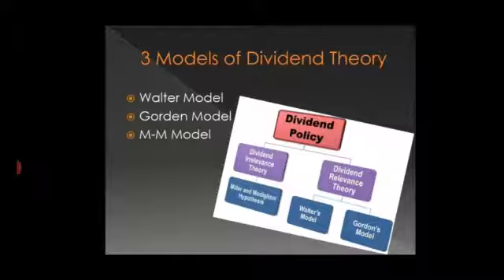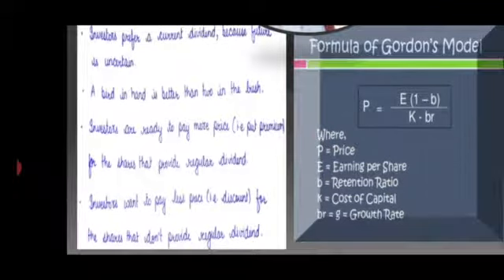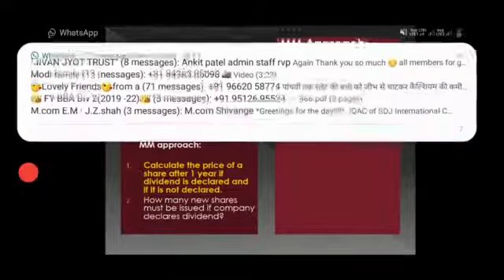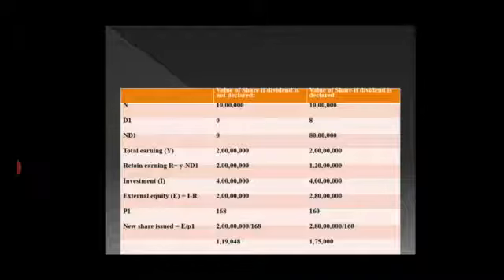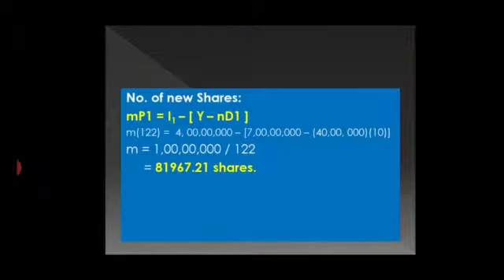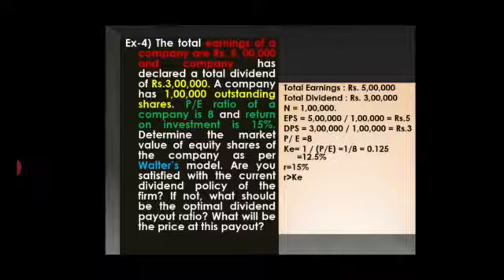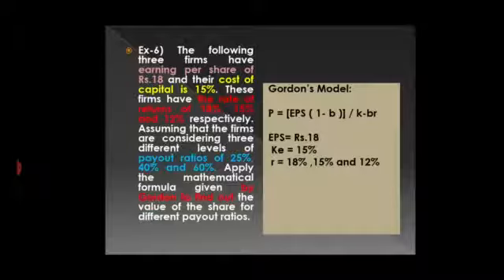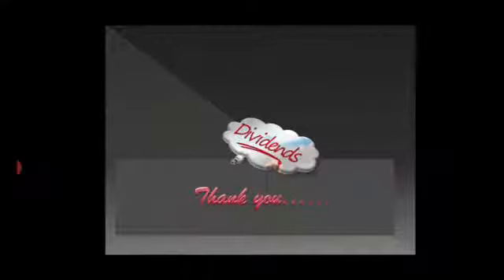Dividend Theory Example BBA MBA B.COM MCOM NET EXAM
By Dr. swati Mehta. This video covers examples of walter Model , Gordon and M M model of Dividend Theory